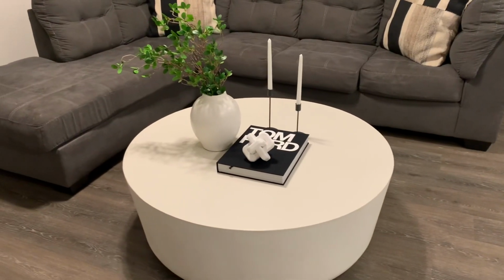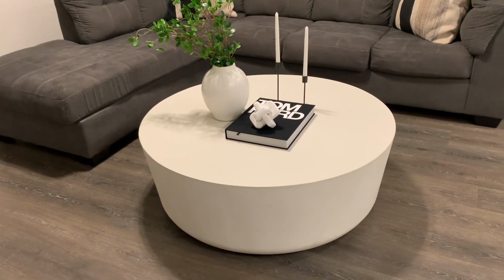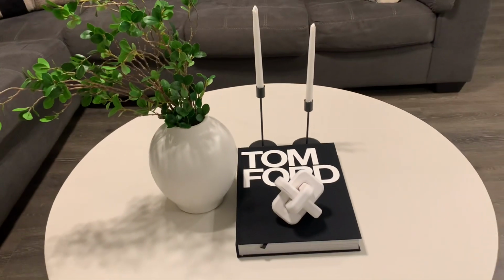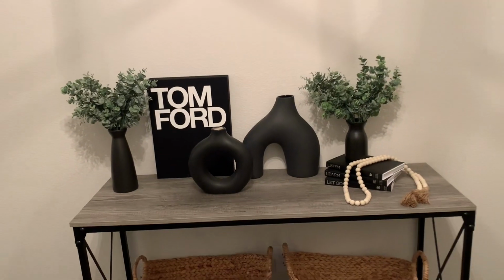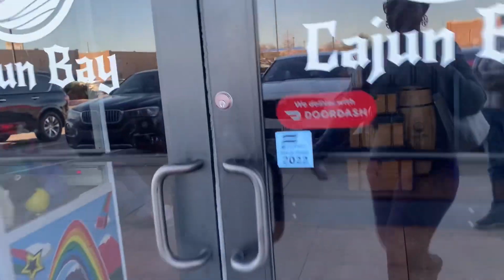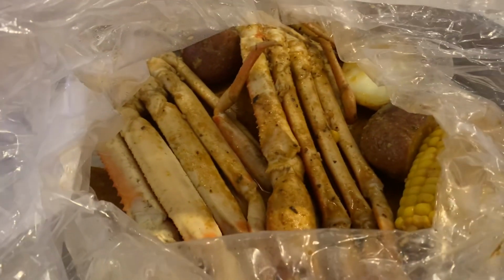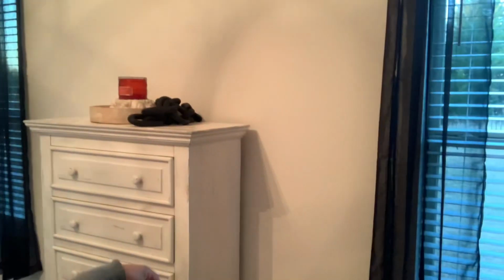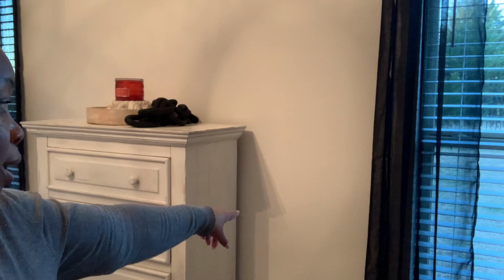House to Home+ Decorate My Coffee Table With Me+ Getting Microlocs+ Upcoming Travel Plans| 3/5/2023